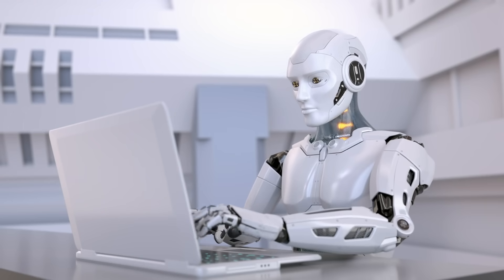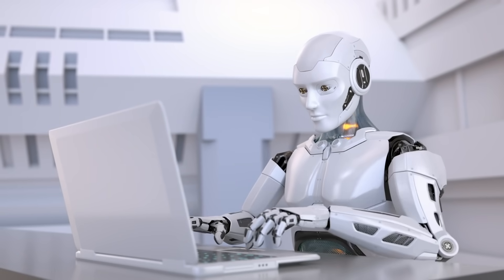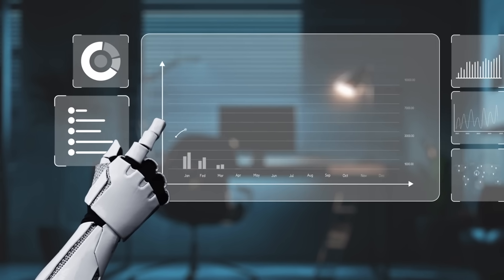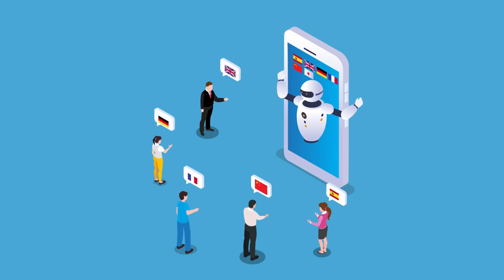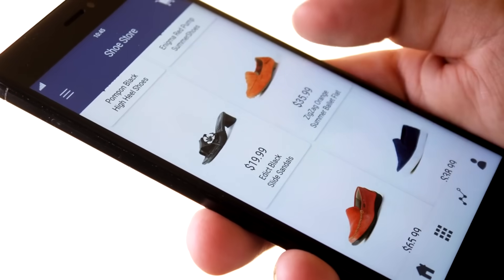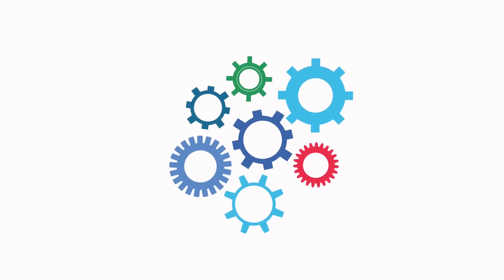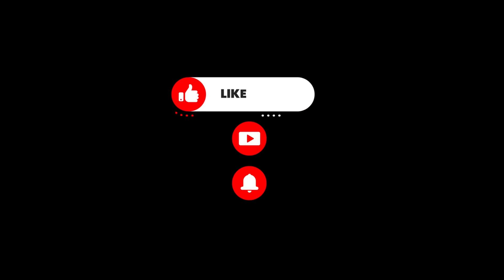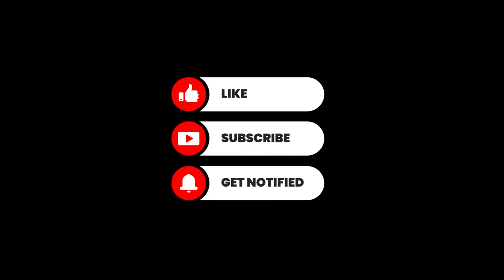How AI Voice Agents Are Transforming E-commerce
AI voice agents are changing how we shop online—from instant support and personalized recommendations to hands-free purchasing and 24/7 customer care.

In this video, we explore how retailers and e-commerce businesses are using voice AI to boost sales, reduce costs, and improve loyalty—without hiring more staff.